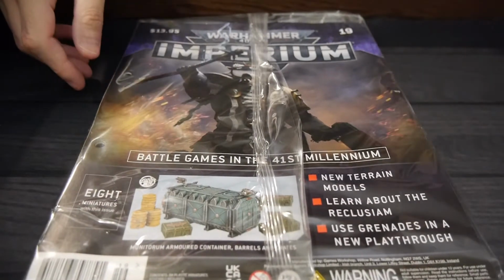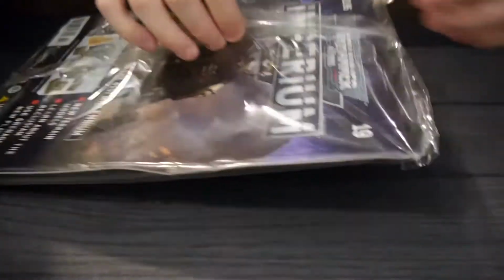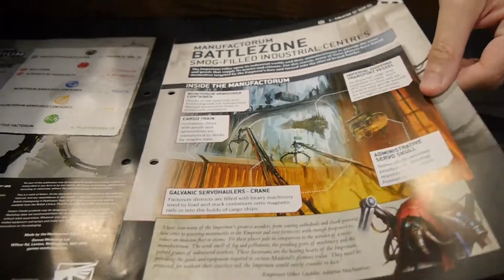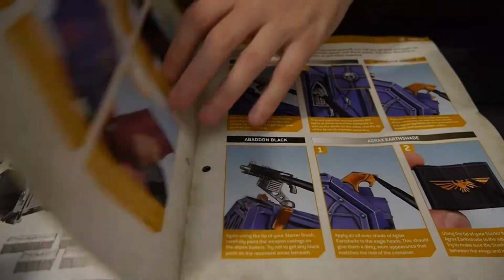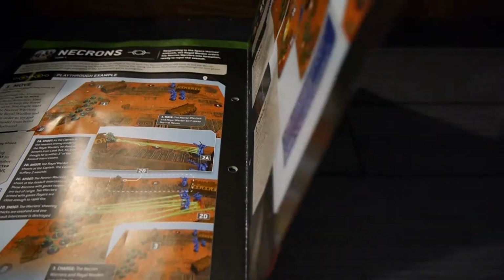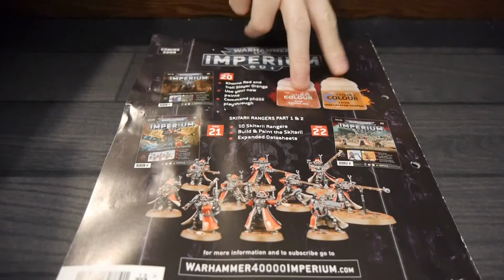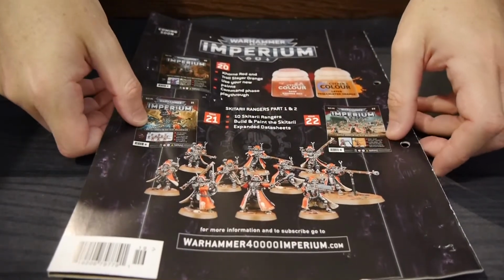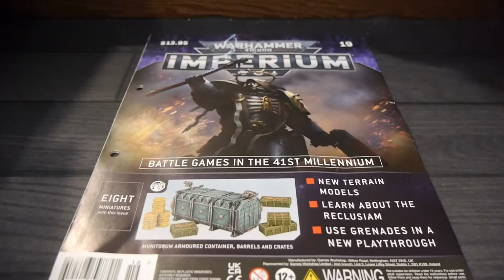Unboxing: Warhammer 40,000 Imperium #19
Warhammer 40,000 Imperium is finally available in the United States and Canada! We open up and show off what you get!

Issue #19 wraps up the trio of armoured containers, ending the first round of scenery for the game.

Below is what you get as well as a rough estimate of value and savings.

Contents:
Munitorum Armoured Containers - $20 (normally goes for $60 for 3x as much)

Total value estimated - about $20
Magazine Prince $13.95 (+$3 for the upgrade)
Savings: $3.05 to $6.05

Premium Box 1 - ~$126 value

Total savings (just magazines): $281.35 to $341.35
Total savings (including premium box): $407.35 to $467.35